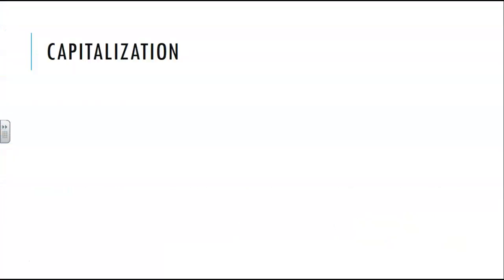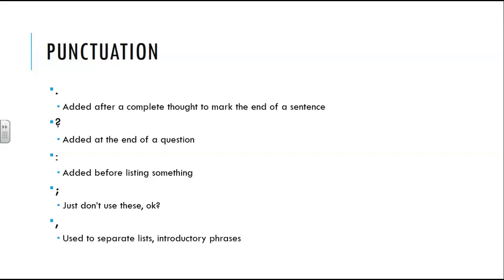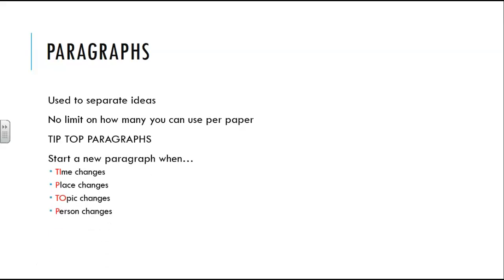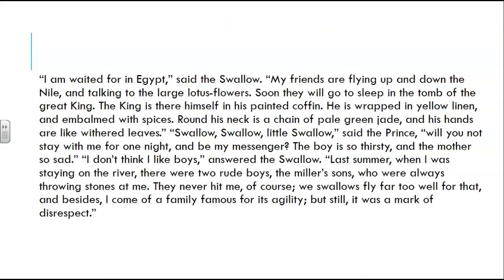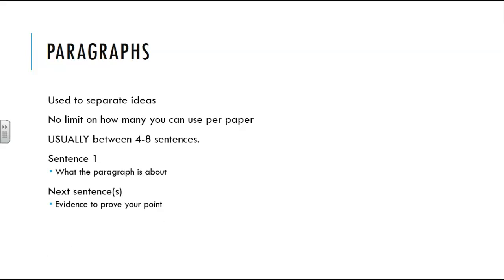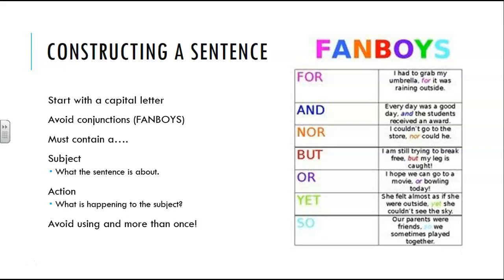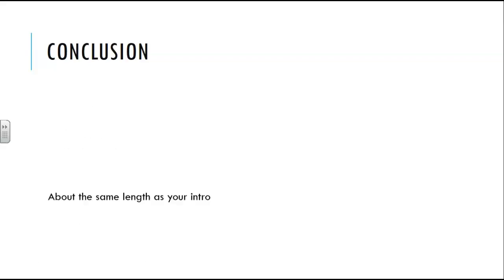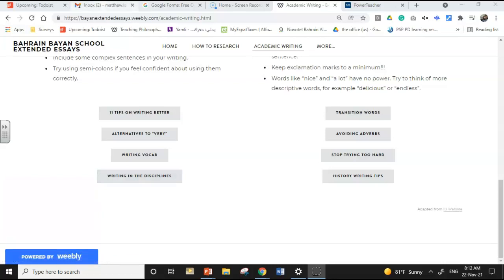Writing Workshop for the Extended Essay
A guide for IB DP students as they prepare to complete the Extended Essay.